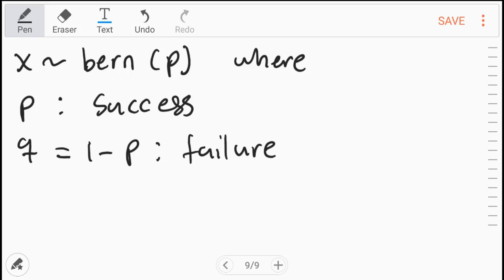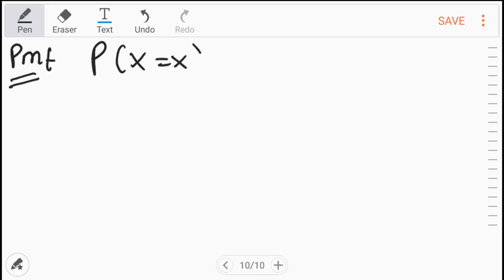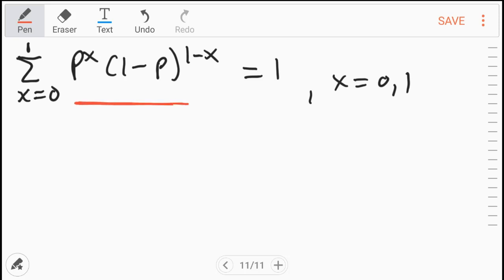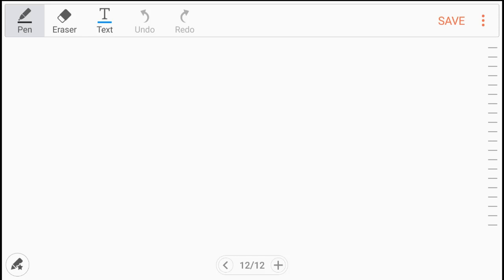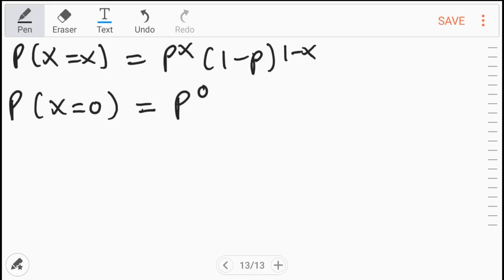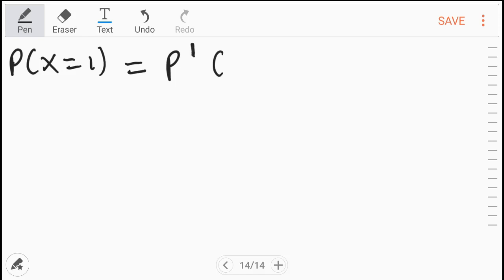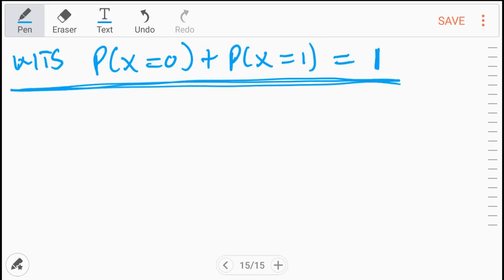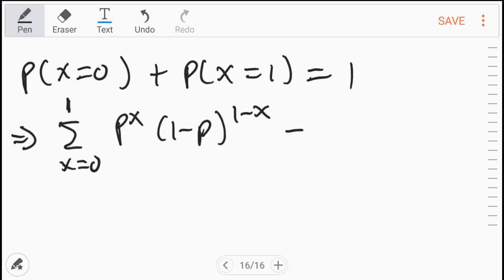How to prove legitimacy for Bernoulli distribution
This tutorial aims at using simple steps to prove the legitimate condition of a Bernoulli distribution.

Your can check the playlist for more videos on Bernoulli